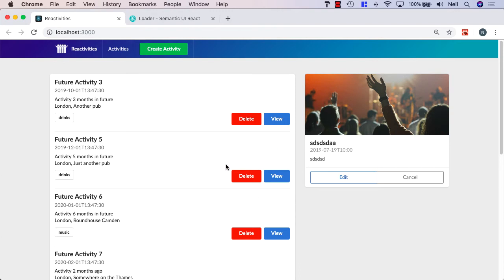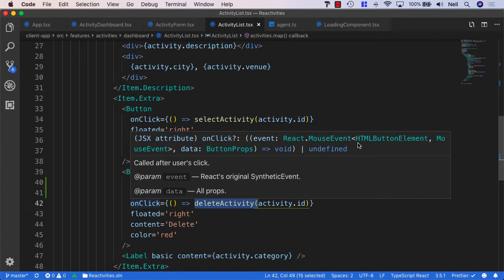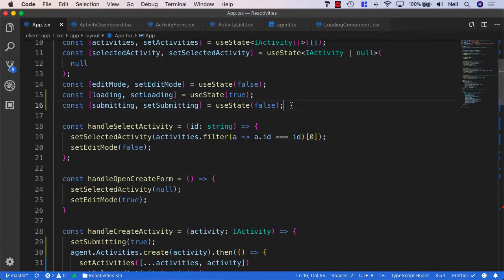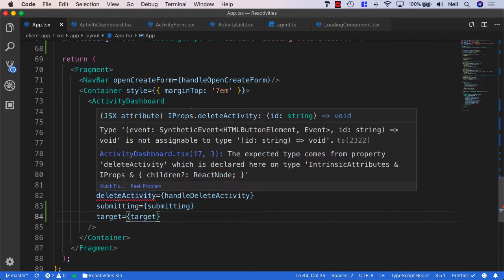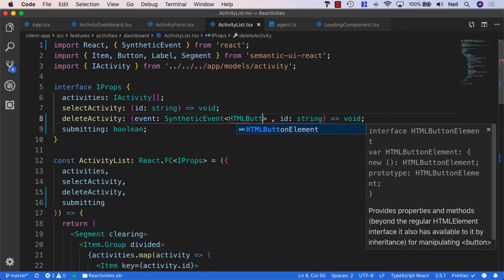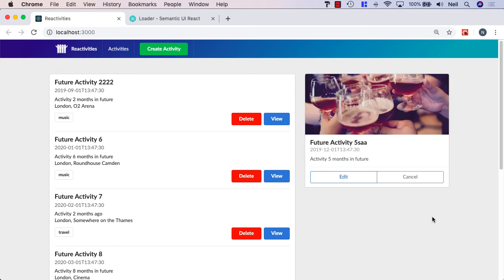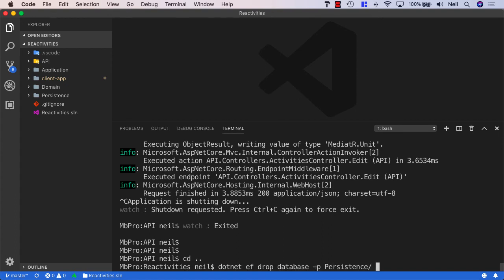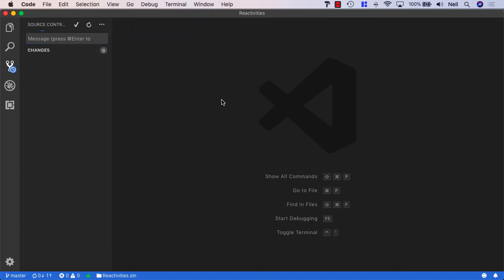8 Isolating the loading indicator on the delete button